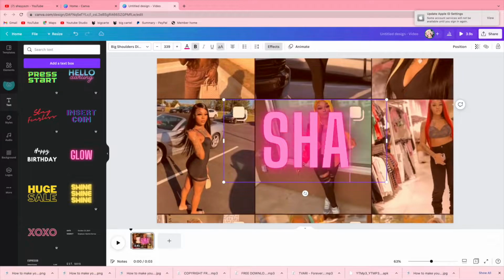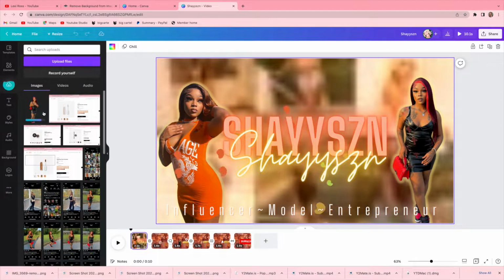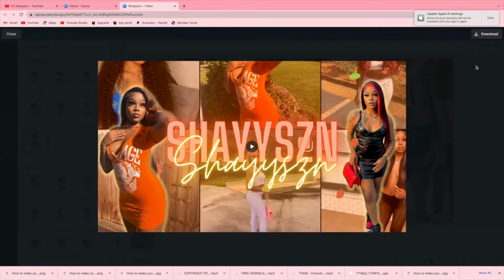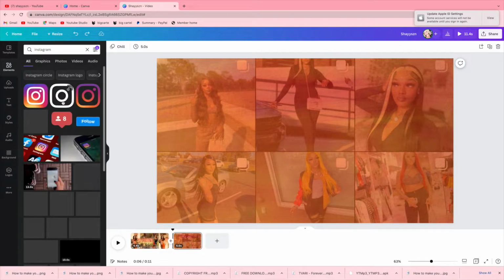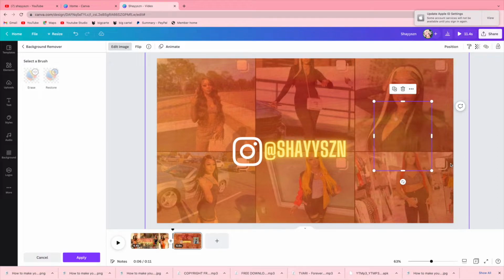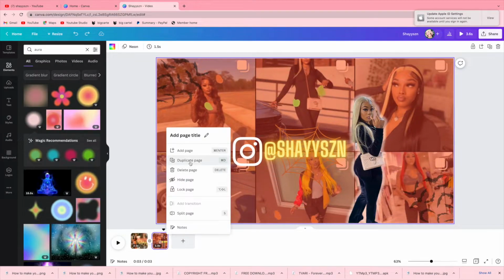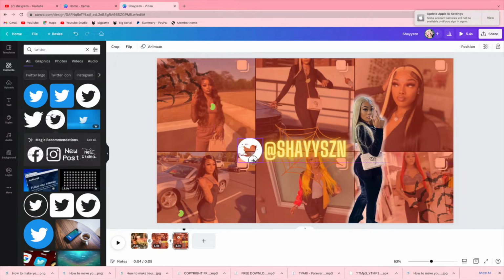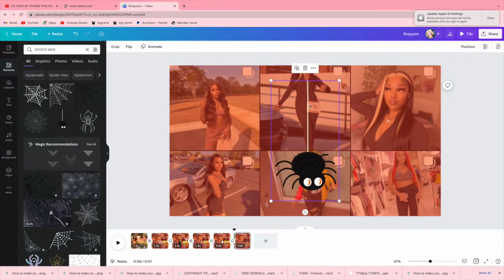How to Make a Fall/Halloween Intro 🍂🎃 for FREE**| Shayyszn 🤩😍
Tutorial on how to make a fire🔥,FREE fall/halloween intro🍂🎃

I used the youtuber Shaysznn as the intro example😍

I used all the free features on Canva to create this intro

Please comment any other video suggestions :)

Personal : thelexiiross
Business : lexitheesthii